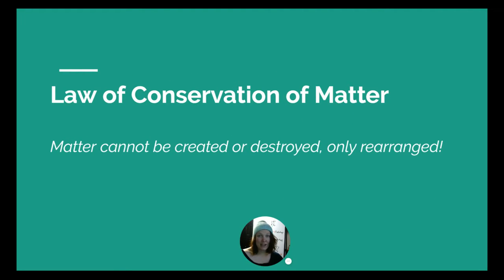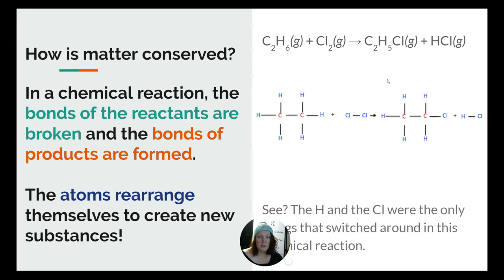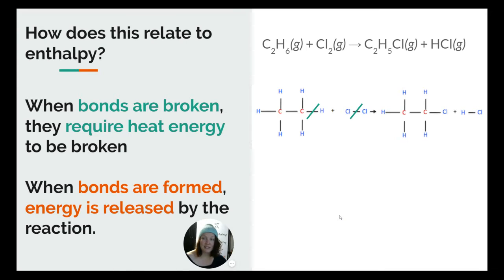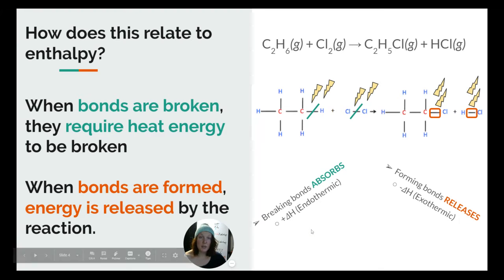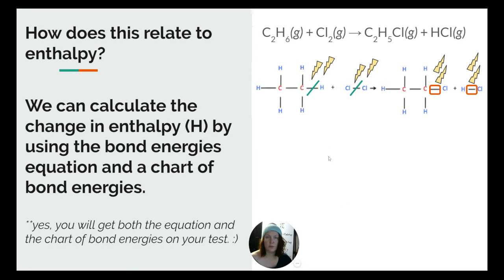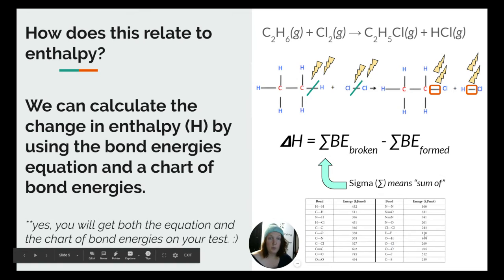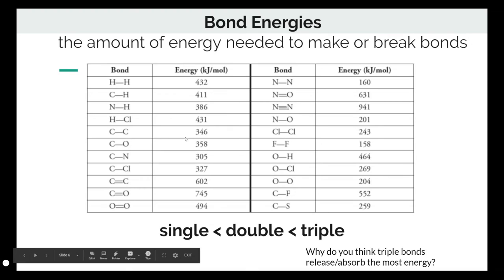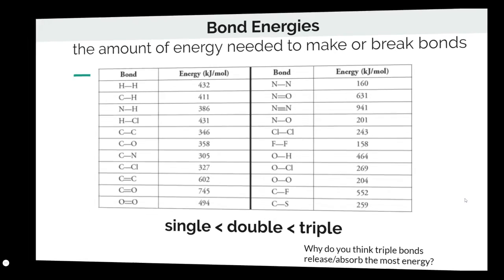Lesson 6: Bond Enthalpies - Notes